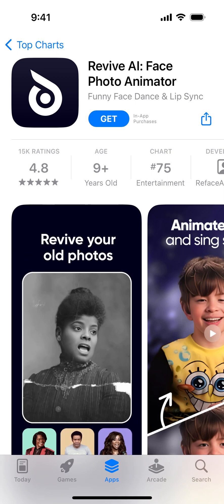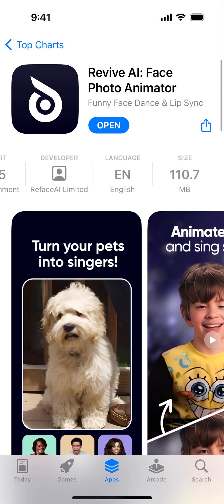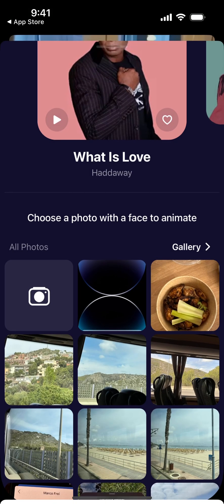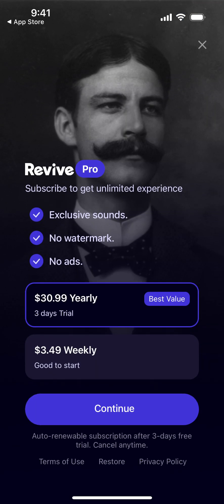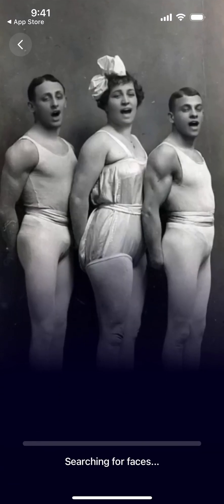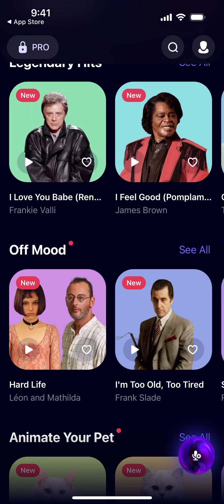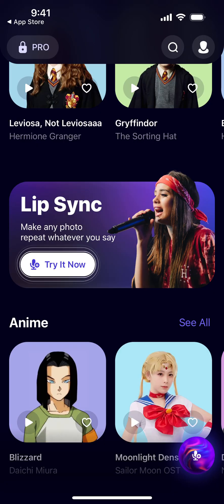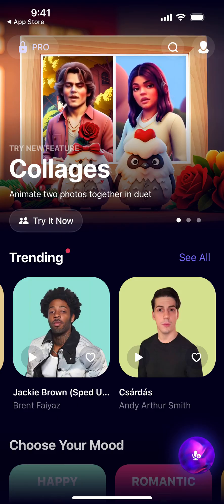Revive AI Face Photo Animator - app overview